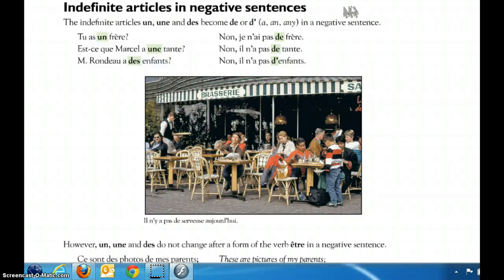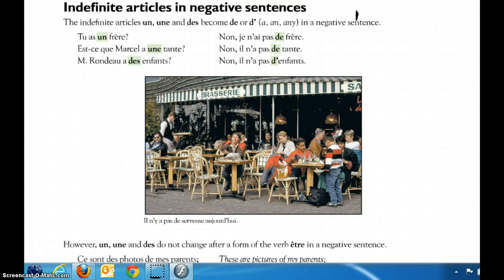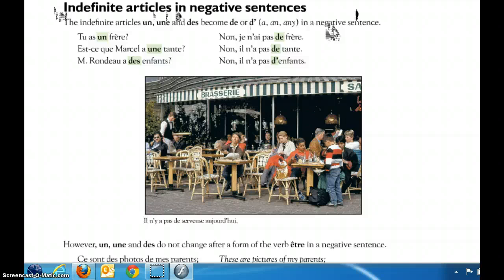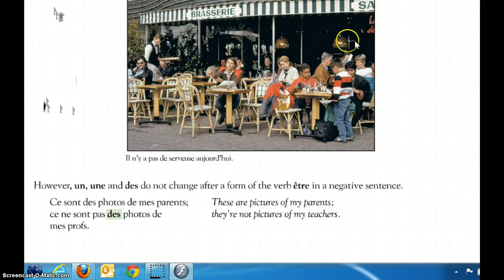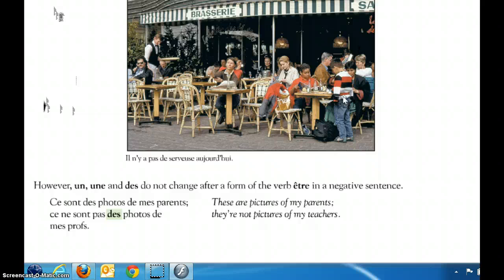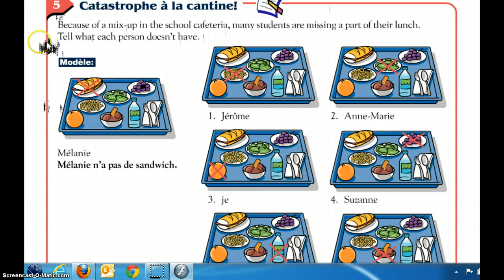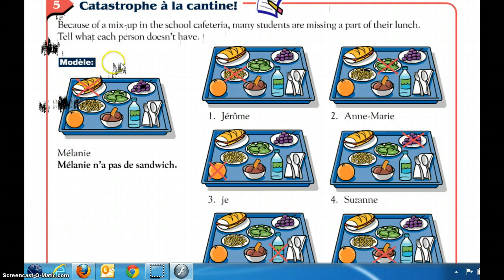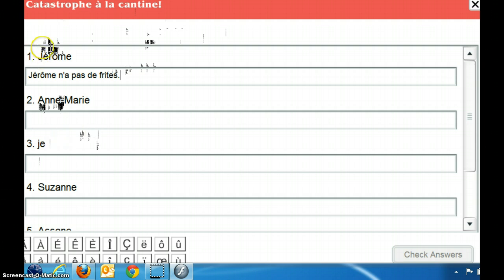p. 193-4 unit 6 level 1 pas de